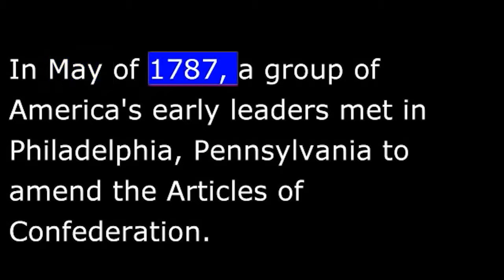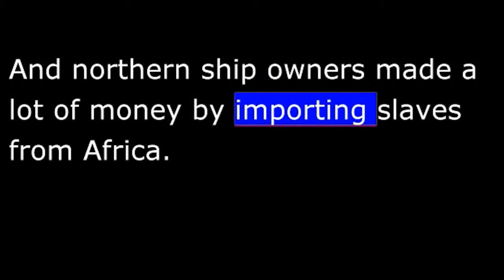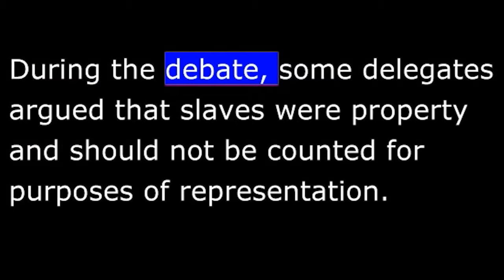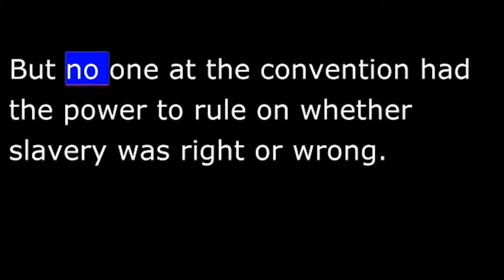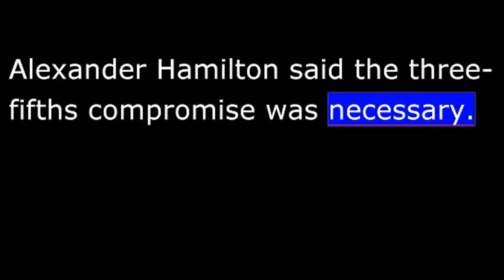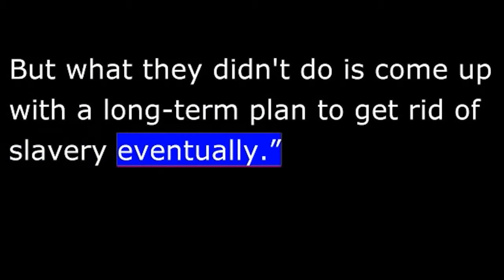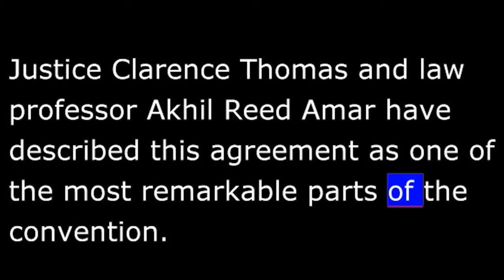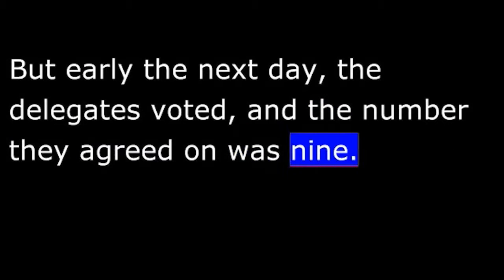Учим английский урок 020 / English, American History lesson 020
А пока что Учим Английский